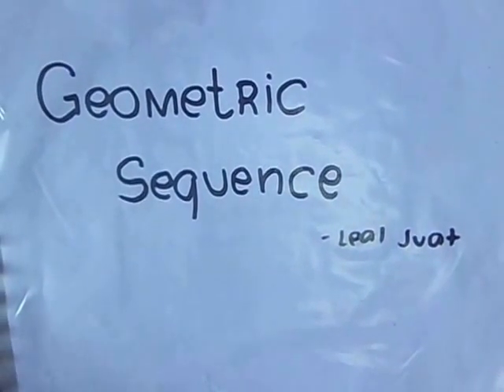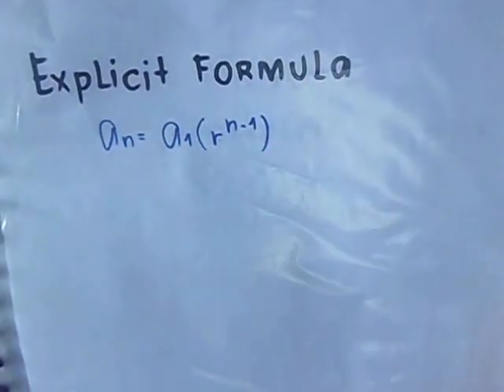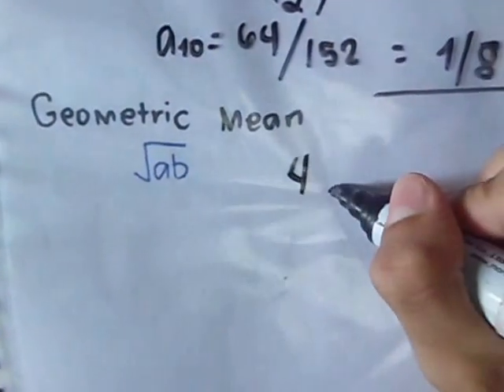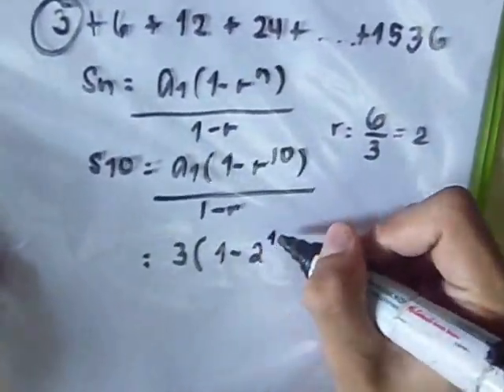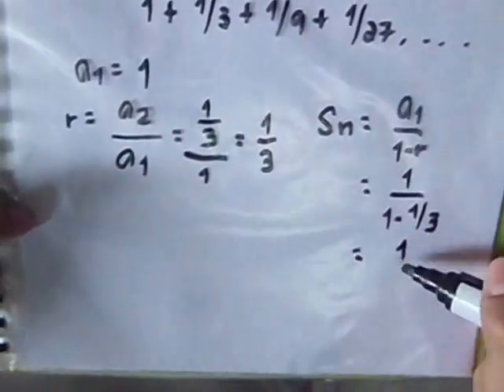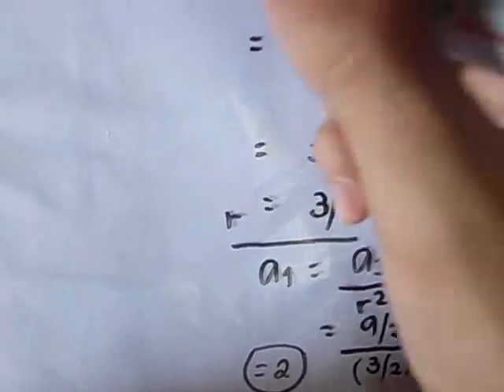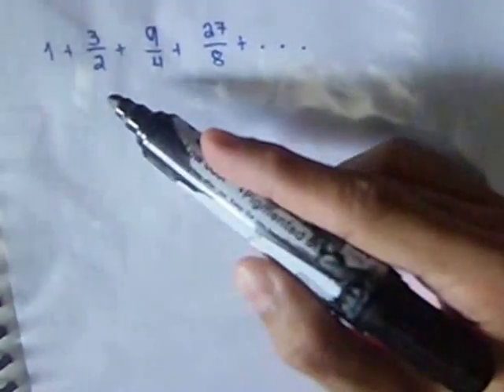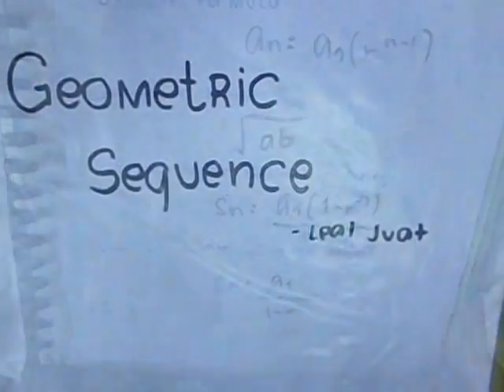Geometric Sequence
This is a short tutorial about Geometric Sequence. This includes formula in finding terms in a sequence as well as the sum.